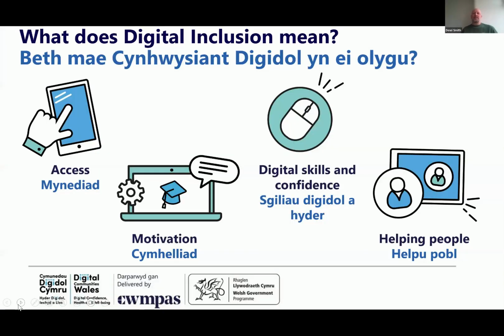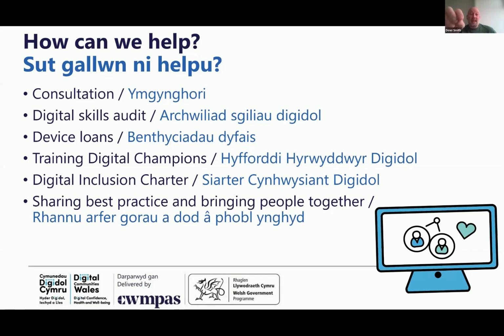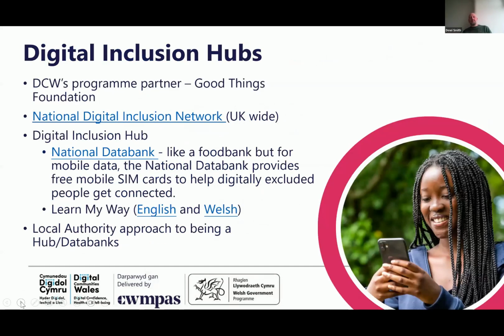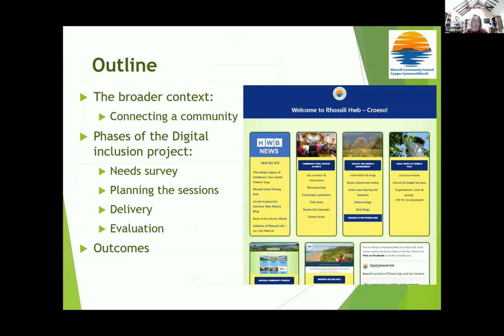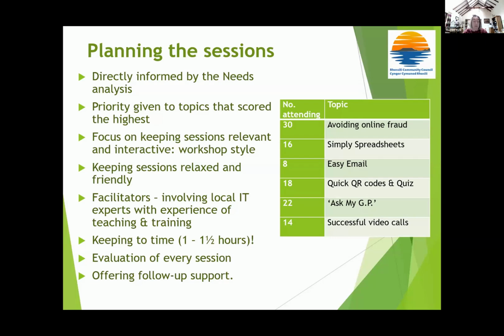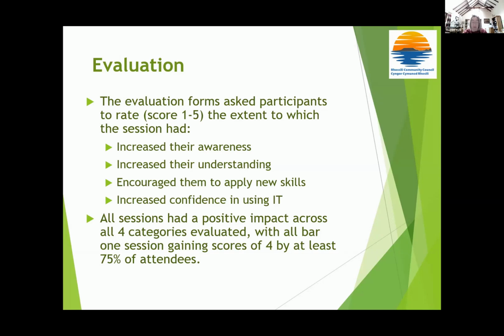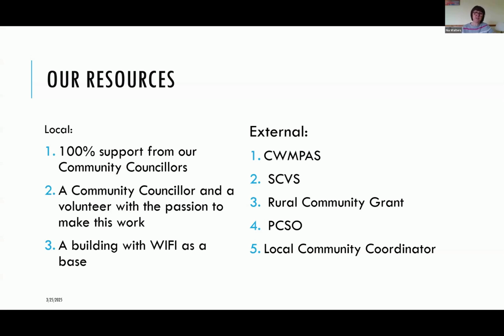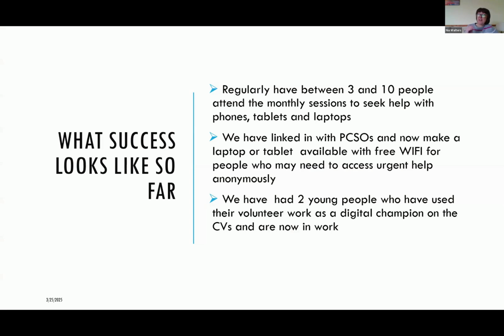Bridging the Digital Divide: Empowering Community & Town Councils Webinar